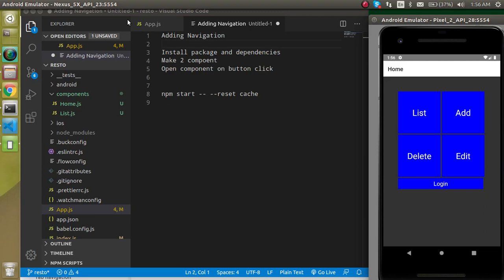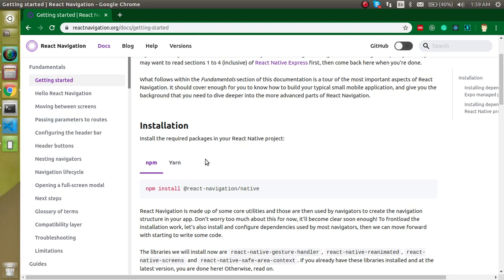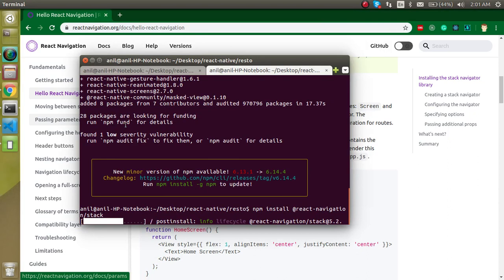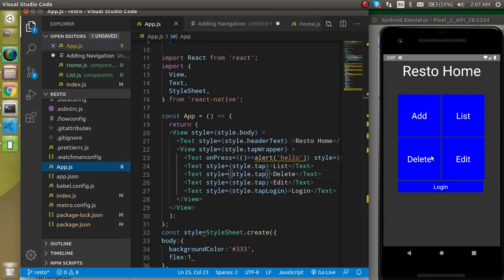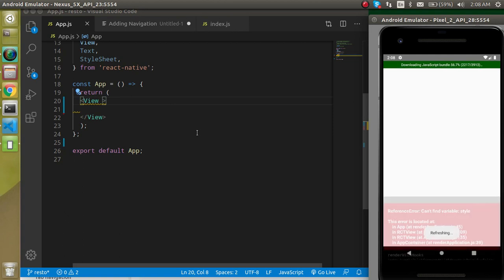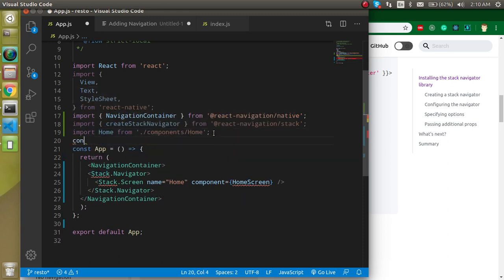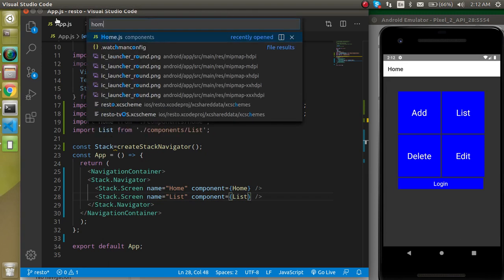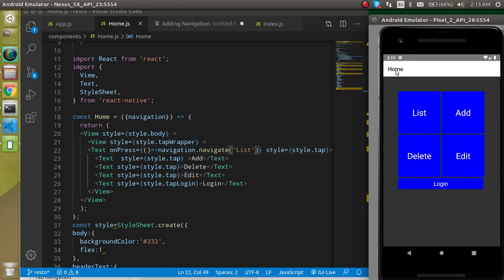React-native app Project #3 Add Navigation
In this react-native project and app tutorial, we learn how to add navigation, install and move on button click from scratch.
This video is made by anil Sidhu in the English language

This video Steps
 Adding Navigation
Install package and dependencies
Make 2 component
 open component on button click
npm start -- --reset cache